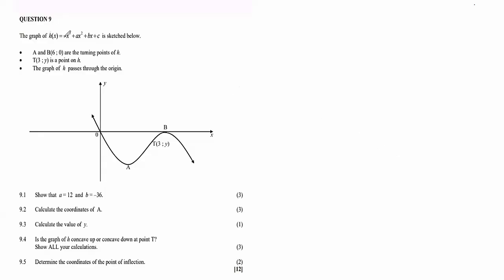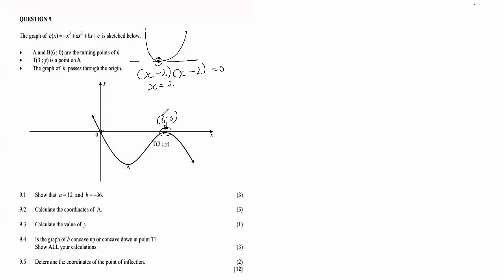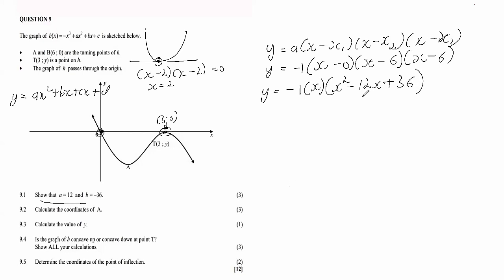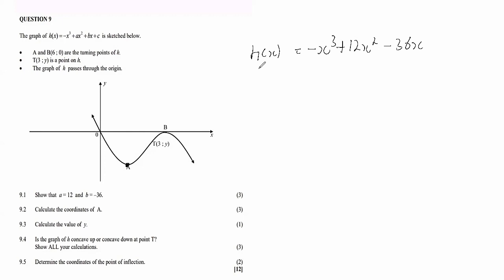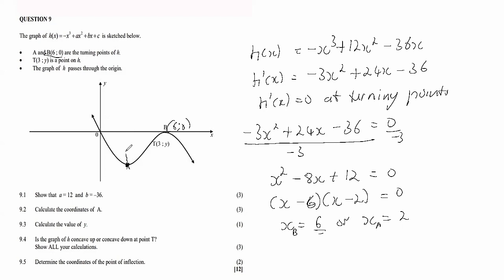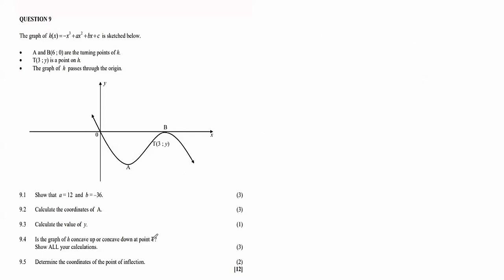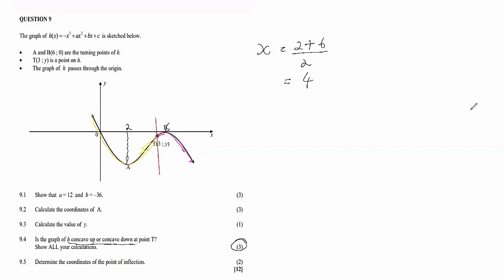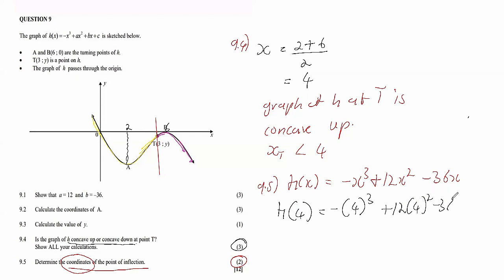CUBIC FUNCTIONS EP 04 | CALCULUS | GRADE 12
Determining the equation of the cubic function
Determining coordinates of the turning  points
Determining the point of inflection and concavity of the cubic functions